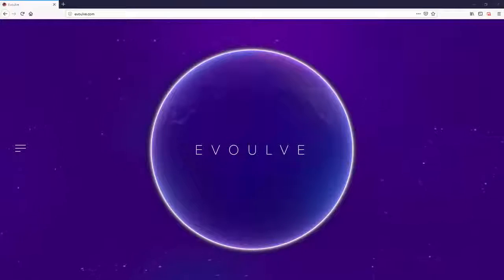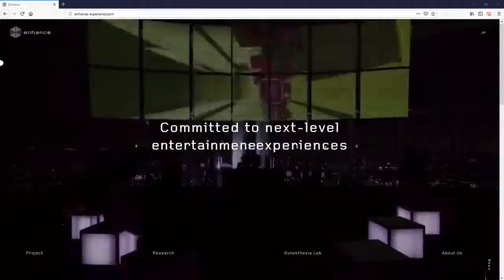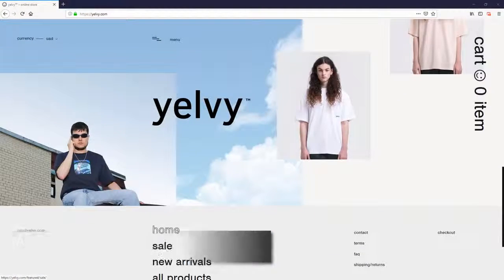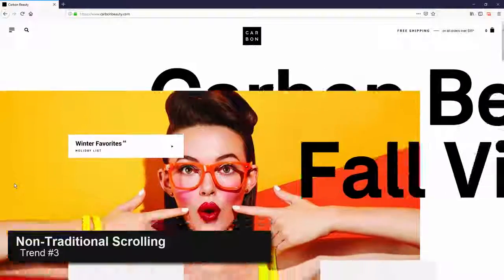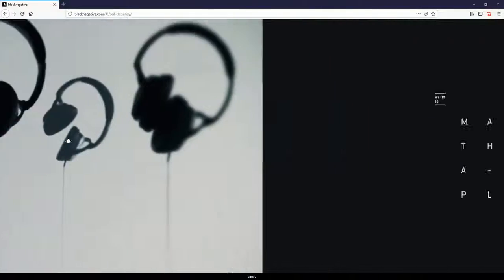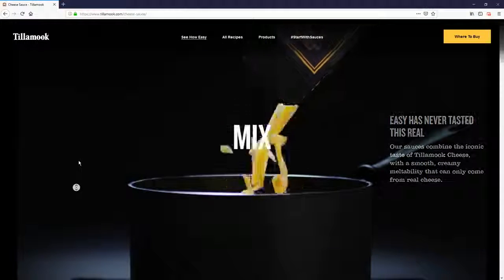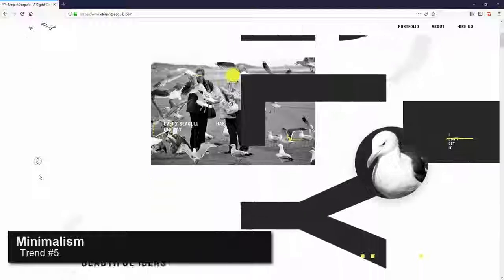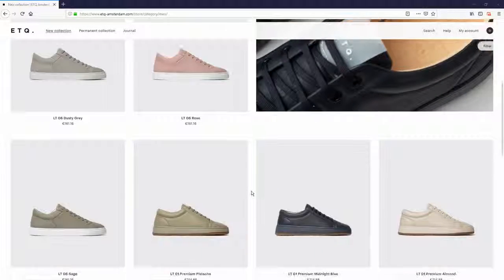Web Designs Samples 5 top Trends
Graphic Design and Web Design ideas for 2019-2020

14 Essential Tips in 2019 for Improving Your Web Design
Have a Plan
Remove stocky images and ambiguous terminology
Include social share and follow buttons
Implement calls-to-action
Use the right imagery that works for your audience
Create a navigation that guides users through your site
Let your visitors scroll on your homepage
Don't be afraid of white space
Stay mobile friendly
Focus on SEO
Never stop testing
Find and fix 404s
Create unique offerings
Create content for your persona

Within 5 seconds of landing on your website, can your visitors determine what your company does? Could users easily navigate to the blog if they need to? Is the layout of your pricing easy to understand?  Do you have an extremely high bounce rate?

If you're finding yourself answering ‘no’ to these questions, it might be time to take a hard look at the way you’ve been designing and optimizing your website.

A website can’t simply succeed by excelling in limited aspects (such as solely design or content). It needs to have a design that feeds into your website's user experience, functionality, and appropriately complements your content.

Your website also needs to clearly communicate with your audience what you do, why you do it, and who you do it for. It's easy to get caught up with how great you are as a business, that you forget to make sure we are addressing core concerns your audience has first and foremost.

So, what do you need to know to start improving your web design?

To answer that, here are 14 website tips to ensure that you're going in the right direction in your redesign and are assuring you aren't turning visitors away.